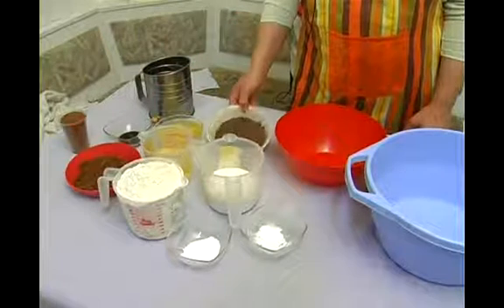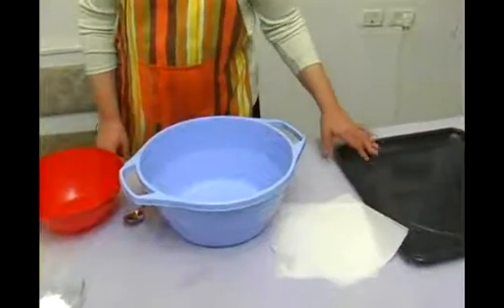Ingredients for Chocolate Chunk Cookies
Ingredients for Chocolate Chunk Cookies. Part of the series: How to Make Flower & Bear Shaped Cookies. Ingredients for making chocolate chunk cookies; find them all in this free online video clip.